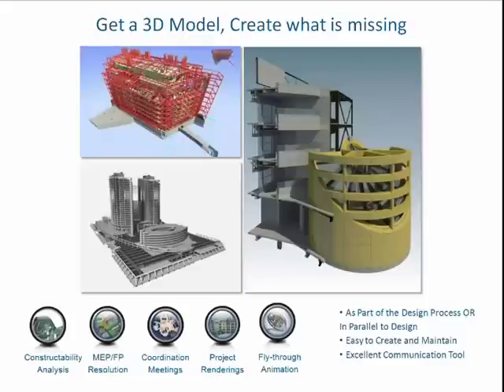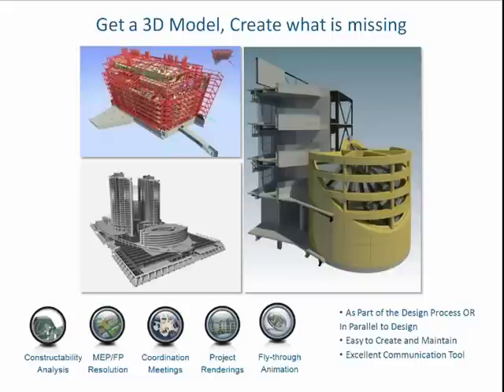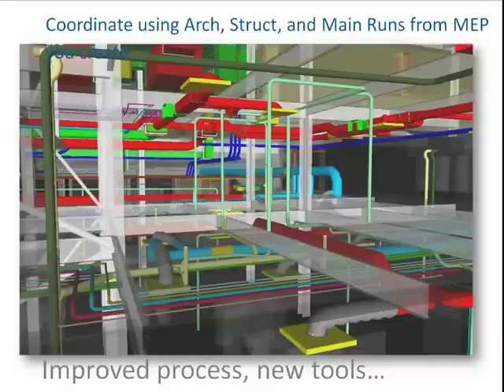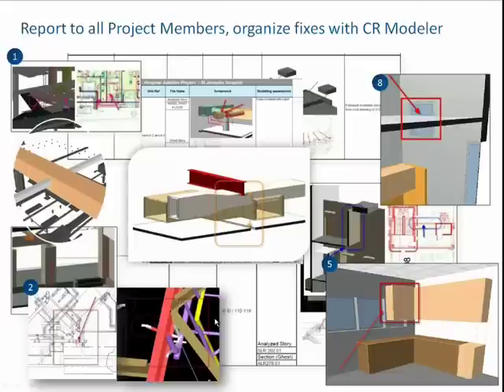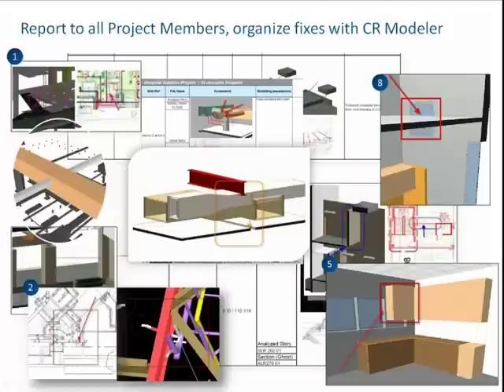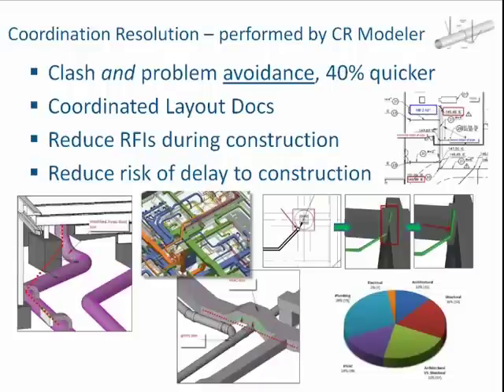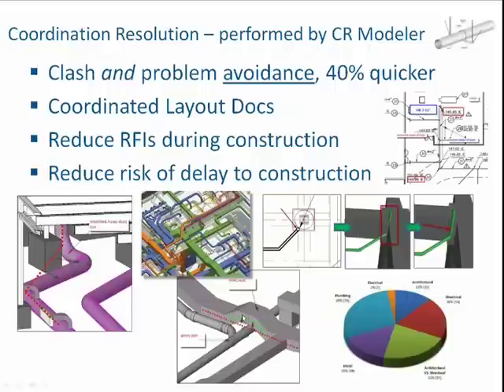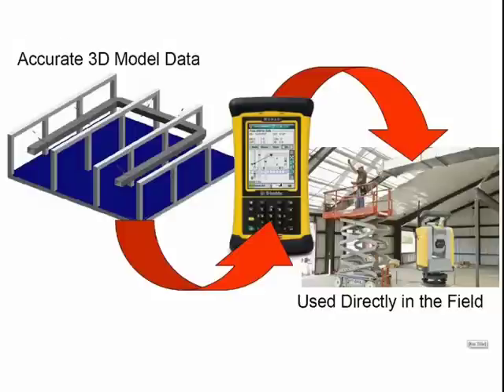How to Take a 3D Model through Coordination.mp4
It isn't enough anymore to simply spin a 3D model for an Owner. The Owner wants to see how the coordinated model will impact the schedule and the estimate.  Vico Office is designed to help the preconstruction team communicate visually with the Owner and the other project stakeholders on these sensitive issues.